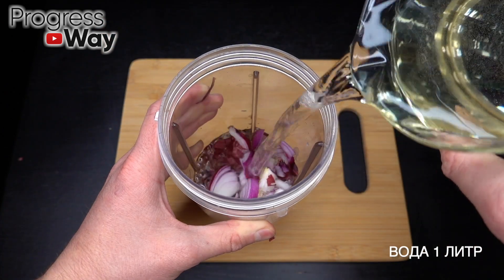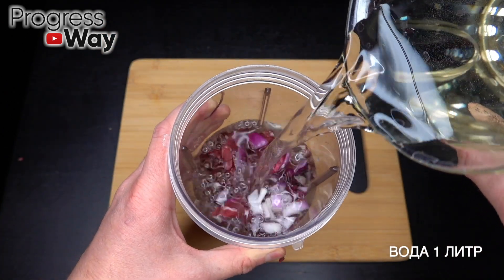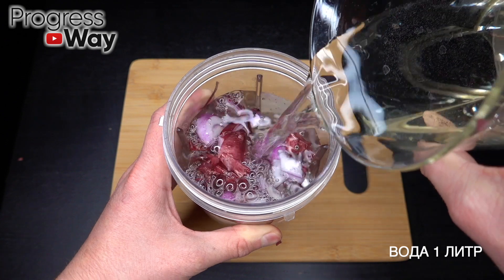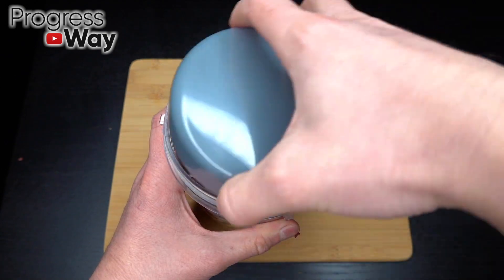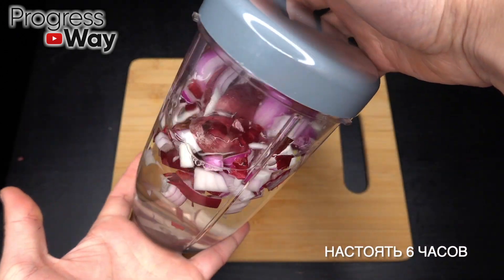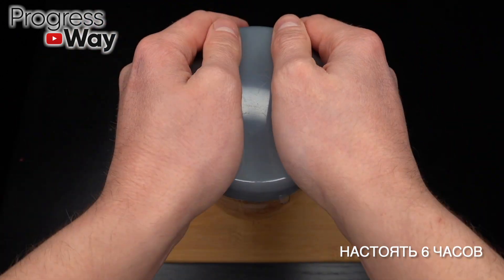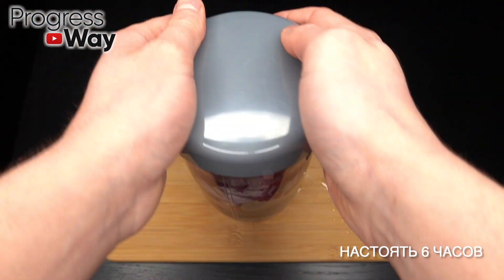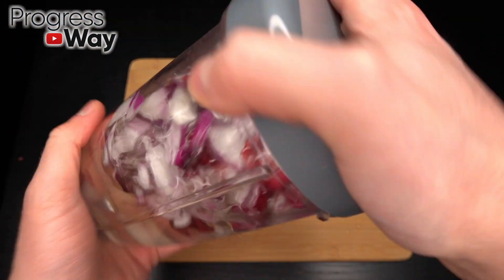Киньте Это При Посадке В Горшок! Любая Рассада Растет Мощная Без Подкормок!